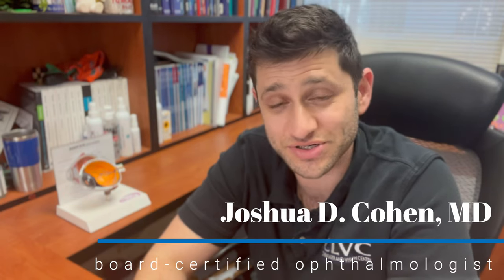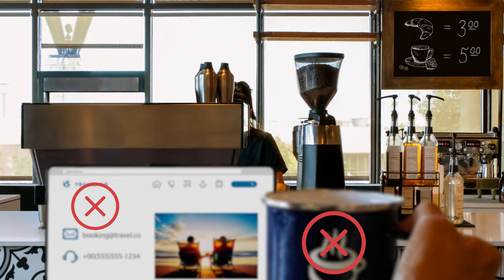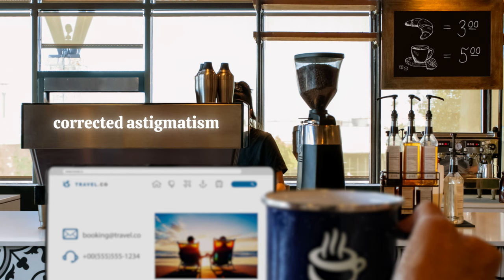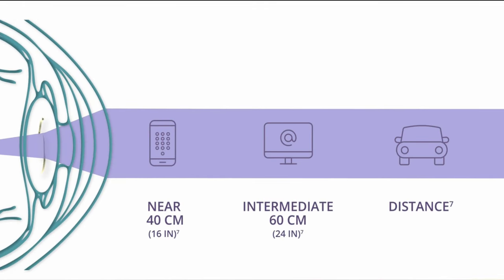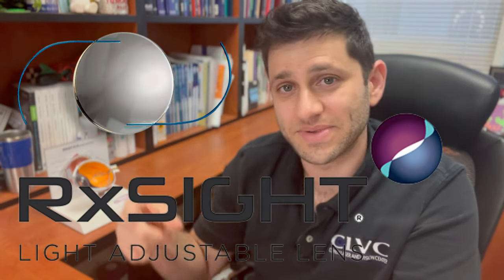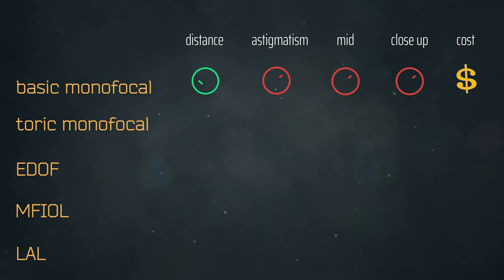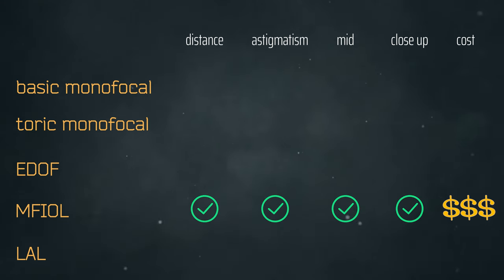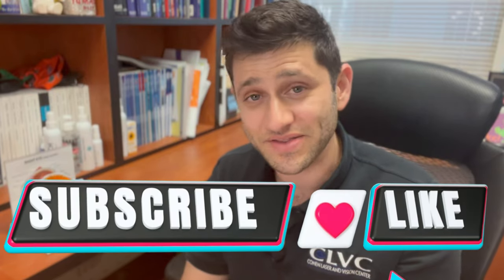Which IOL is right for you in 2024?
Cataract surgery today offers a wide range of intraocular lenses (IOLs), each with certain advantages and drawbacks.  In this video I'll explore the four (or five) most popular IOL options so you can know what to expect to get your best vision possible!

timeline:
0:00 intro
1:51 monofocal IOL
3:45 toric IOL
5:27 extended depth-of-focus IOL
7:14 multifocal IOL
10:31 light-adjustable lens (LAL)
12:24 materials and design
13:08 general considerations
15:25 monovision / blended vision
16:07 prior surgery and other risks
17:45 summary and conclusion

to learn more!